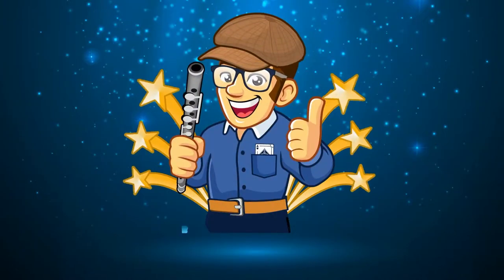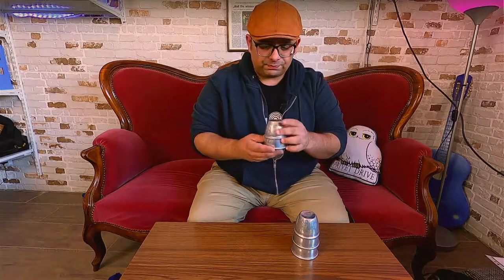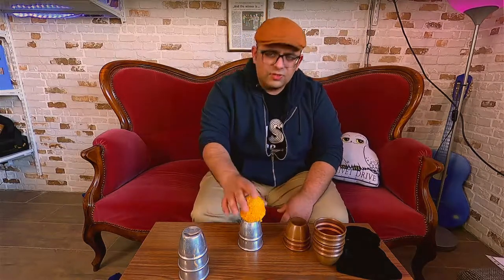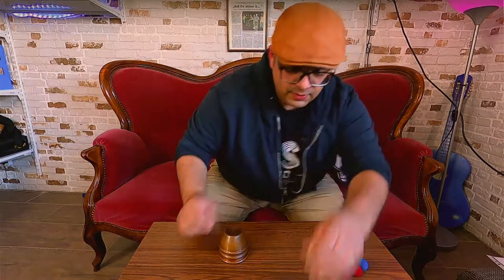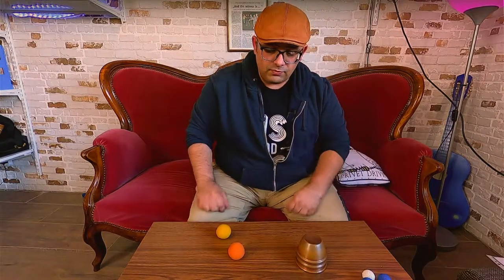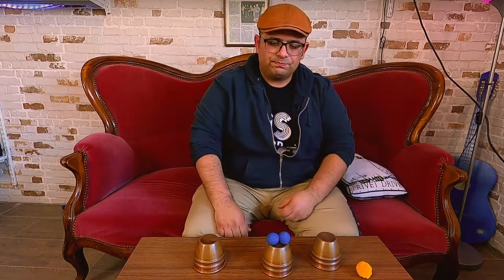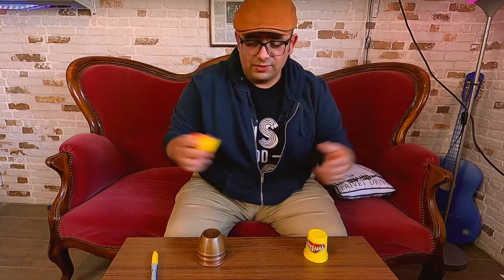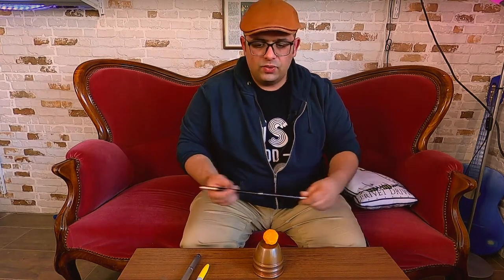Cups and Balls Magic TUTORIAL - The Props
Hi, this is my 1st Episode on the Cups and Balls. In this video I will take a closer look on the props that you will need (or not 🙂) to perform the classic Cups and Balls routine.

⭐  Links  ⭐
- Aluminium Cups and Balls
- Aluminium Cups (Copper color)
- Solo magia Cups and Balls
- PomPom Balls
- Cups and balls + Chop cup

Love magic? Here’s a fun magic trick you can try out on your friends!

If you're a beginner and want to learn easy magic tricks, you've come to the right place! WATCH, Cups and Balls Magic TUTORIAL - The Props  ✨ 🔮

Benny’s Club